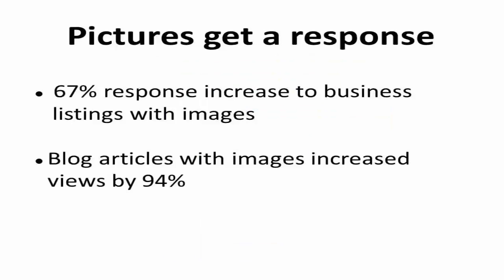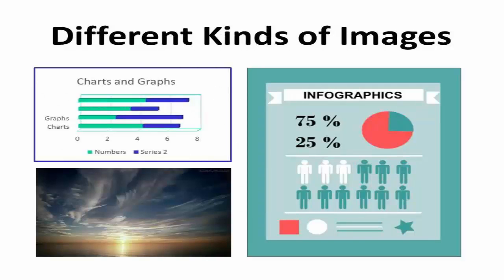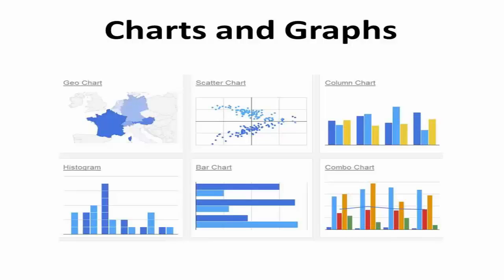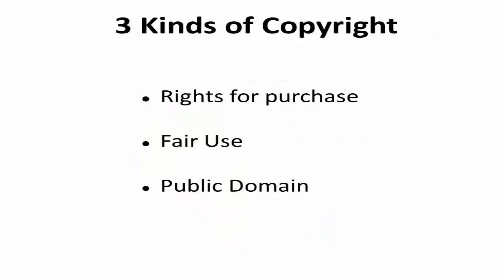How Pictures Work to Improve Sales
Images Sell: How to Use Imagery to Drive Sales

Some experts say that we are entering the age of visual culture. Cameras are everywhere, in tablets and smartphones. Entire social networks such as Pinterest and Instagram are being built around imagery. Customers can interact with images to create lists and collections of favorite product images.

According to studies, 67 percent of consumers say that they are more likely to contact a local business when their search results contain images.

Additionally, articles that have images in them increase their views by 94 percent.

Now that you’re convinced that images are a powerful way to drive sales. Let’s look at some different kinds of imagery and how they can be used in your marketing strategies.